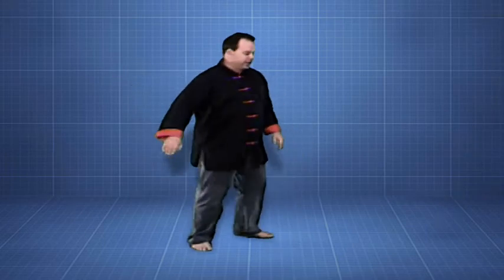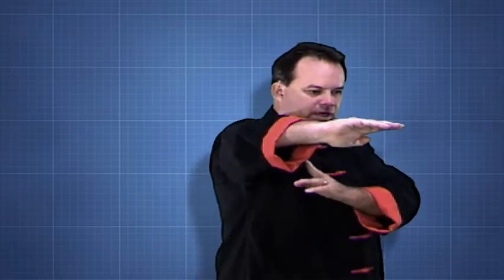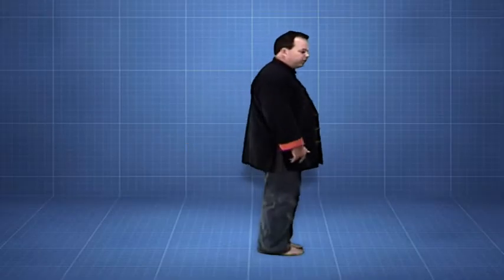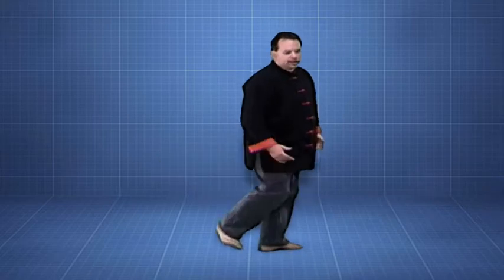Shou' Shu' Principle - Center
Describing some of the most basic fundamentals of Shou' Shu' Principle. Although all 7 beasts will utilize these principles these example videos are using principles from the bear. It is the most fundamental of the beasts and the easiest to understand. This video explains the principle of center. The center of your body is a position of maximum strength and positioning your weapons here will result in maximum power.

Yes, you can learn the most sophisticated fighting art ever devised. And you can doing it online. We pioneered the online teaching of the arts at a time when it was thought to be impossible. Perfecting the process since 2013.

You can become an incredible martial artist by learning in your home. At your convenience. Plus, you are no longer limited to the styles you can find in your area. You can learn Shou' Shu'. The art that was once only practiced by Chinese royalty. The art that was preserved only among the Tong. And is now being revealed too the public and taught to those who have an inquisitive mind and the desire and discipline to learn.

Use the links below to learn more.

We're open sourcing what once once a secret fighting art. It's to good to keep it hidden away anymore. Knowledge belongs to the people. Want to improve your body and mind? Become more self aware. Become better in every way? Plus learn the most sophisticated fighting art ever taught. Join us!